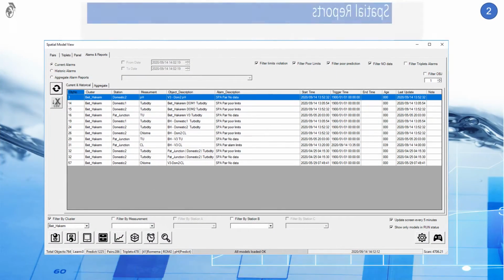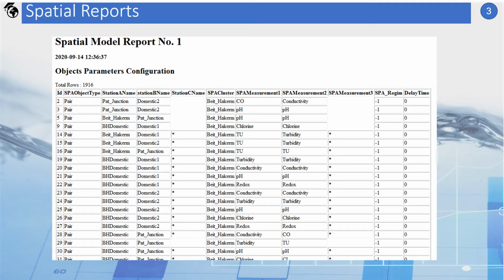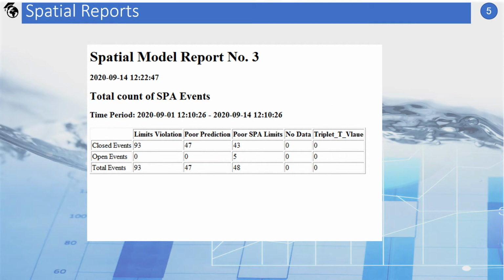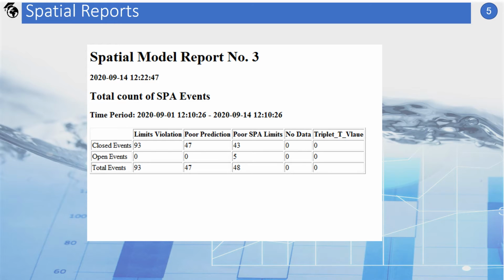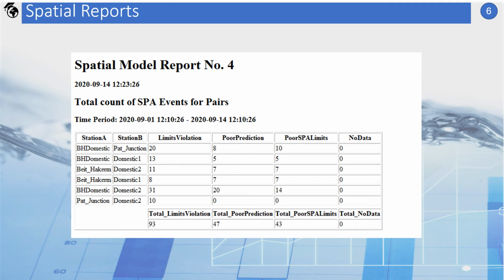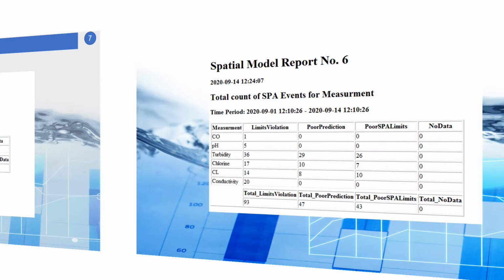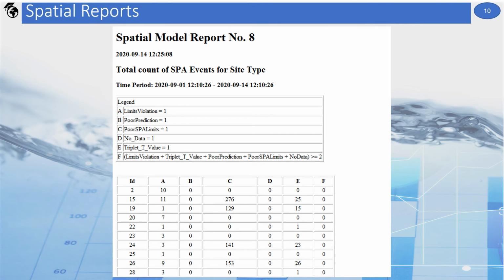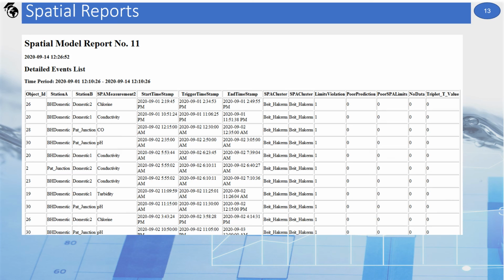Spatial Tutorial 14: Spatial Reports